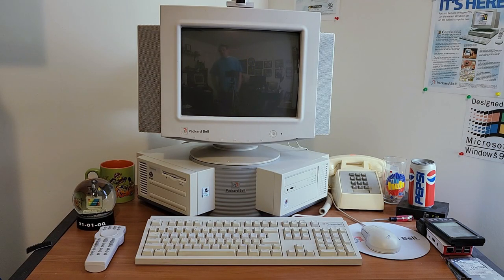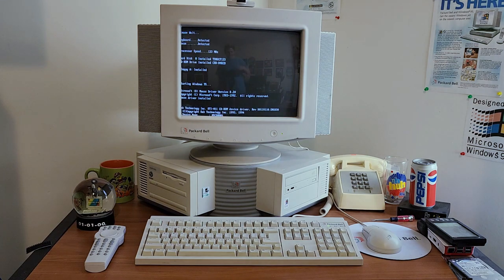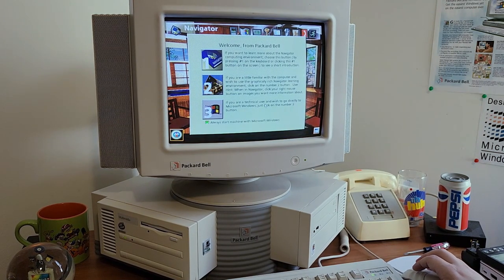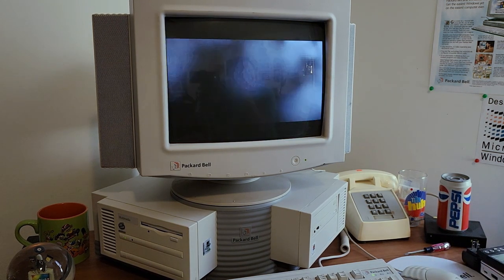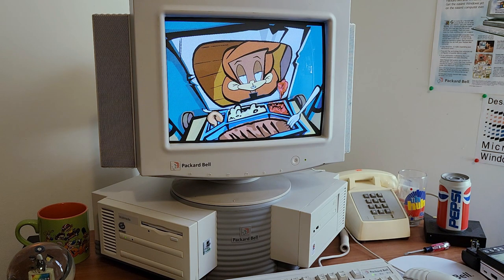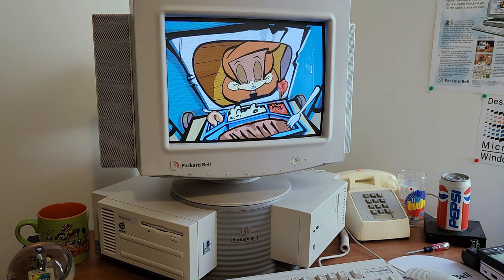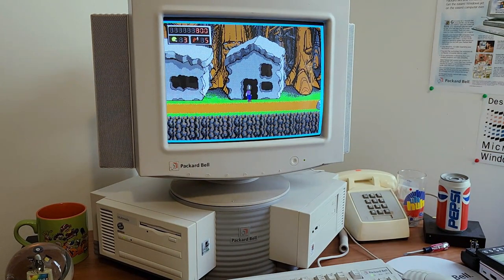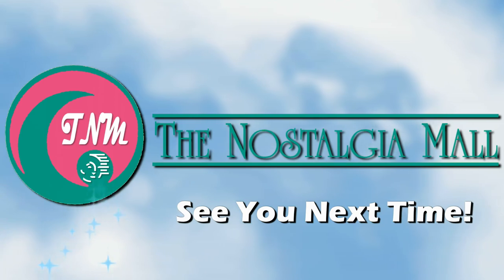Packard Bell Corner Desktop 5 Year Anniversary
Packvember is upon us once again and in this video, we take an updated look at my Corner Packard Bell, five years after first purchasing it.